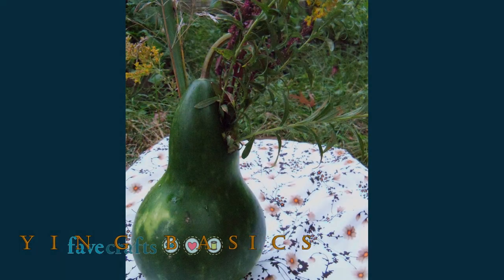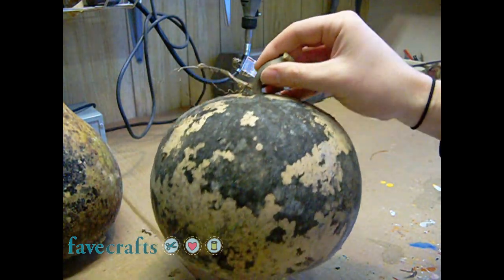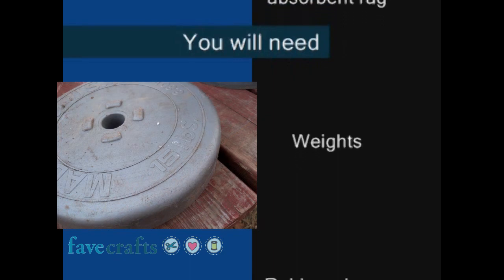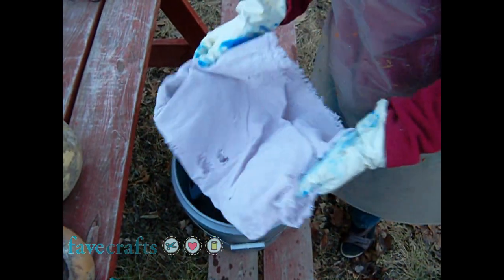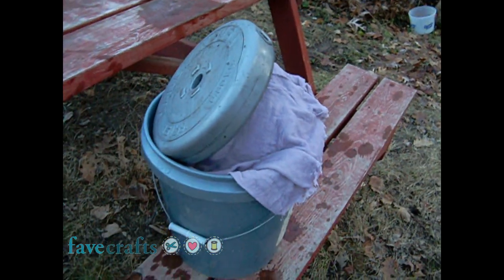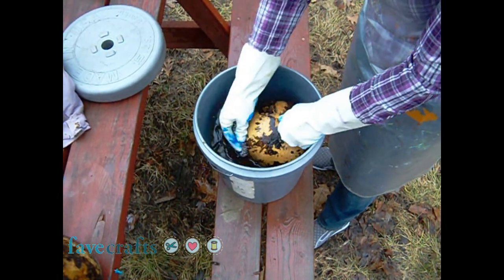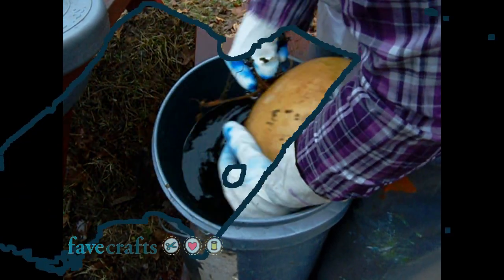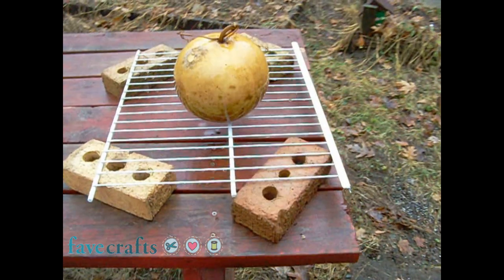Cleaning the Exterior of a Gourd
Have leftover gourds from your fall decorations and now they are all dried out and yucky looking? Or perhaps you were curious about those funny shaped gourds from the farmer's market and decided to pick up a couple - but now what do you do with them? Or maybe it was your nature loving friend who thought you needed a new hobby. However you obtained your dried gourds they need a good cleaning and I will show you how to clean the gourd's exterior using the soaking method.

Basic Instructions:

You will need:
A bucket or tub
A metal scouring pad
A large absorbent rag
Weights
Rubber gloves
Plastic Apron
Rack for drying

1. Fill bucket with warm water.
2. Put dirty gourd(s) in water.
3. Soak towel with water and cover gourd with it.
4. Weight down the gourd with weights
5. Let gourd soak for several hours.
6. Remove weight and towel and begin cleaning gourd with scouring pad.
7. Place gourd on rack to dry completely.